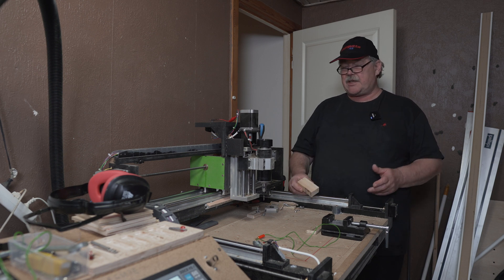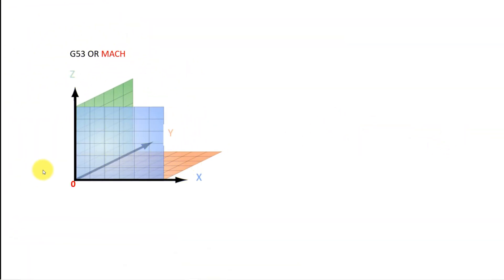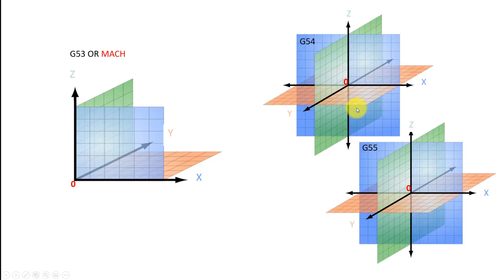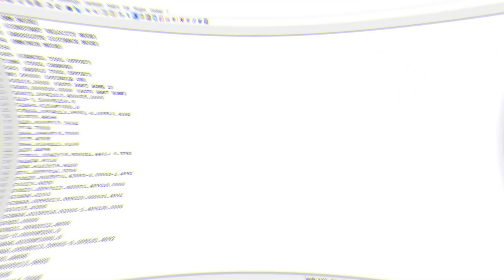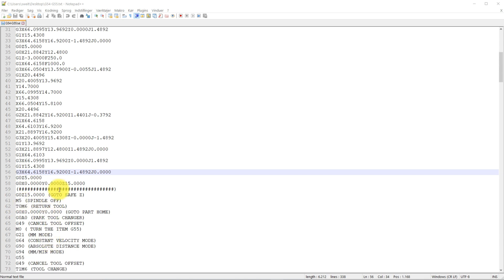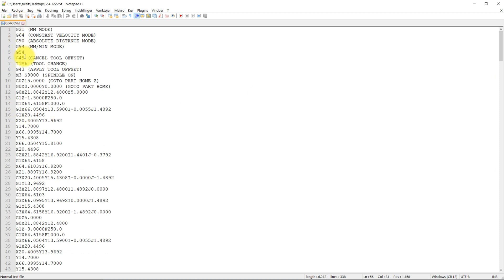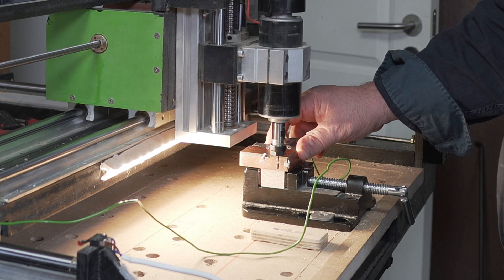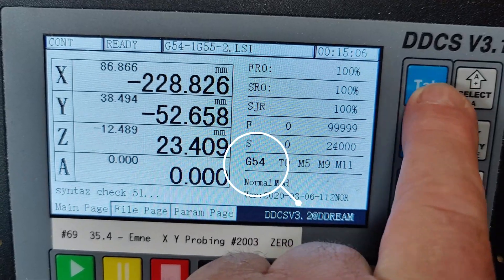What is coordinate system on a cnc router, and how to use them MACH G53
In this episode you will learn how to use different coordinate system in one G-code file, and how to setup each coordinate system, as example G54 G55 G56 and MACH on the DDCS V3.1.

00:00 Welcome
00:40 Coordinate system explanation
01:43 G53